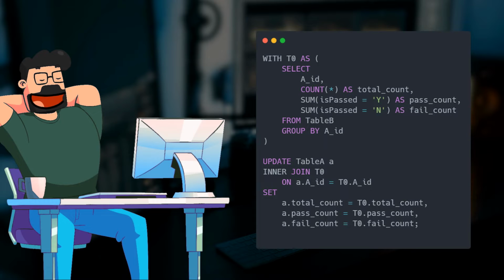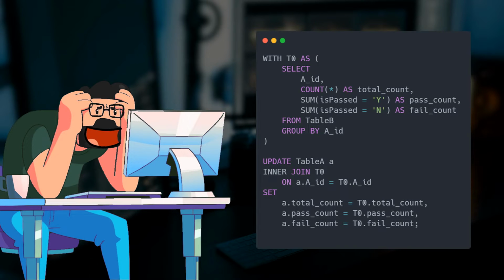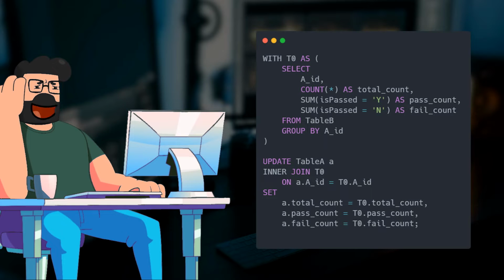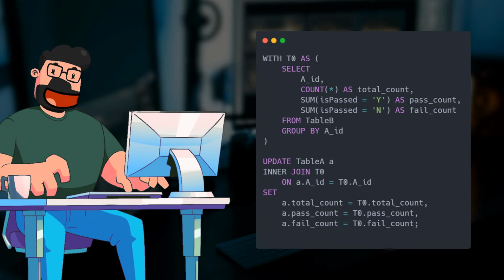Efficiently Update Multiple SQL Table Columns from Another Table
Learn how to efficiently update multiple columns of a SQL table based on another table in this tutorial. Update multiple column of a SQL table based on another table.

✅ VIDEO INFO:
00:00:00 - Database admins solve update table issue.
00:00:21 - Efficiently utilizing CTE to update TableA.
00:01:06 - Optimize workflow with CTE T0 view.

This solution would not have been possible without the contributions of users: ArtBindu and Tim Biegeleisen